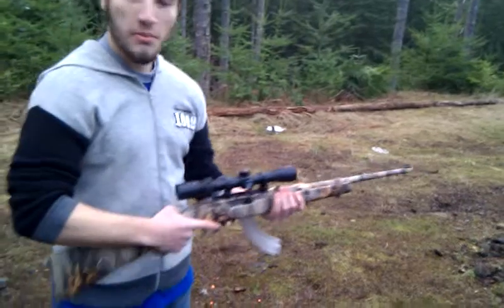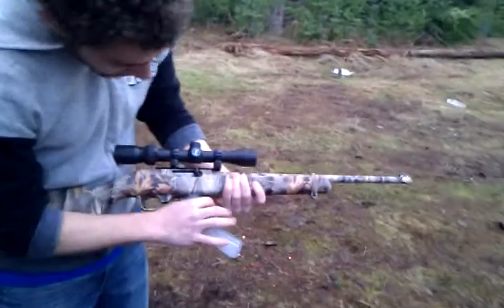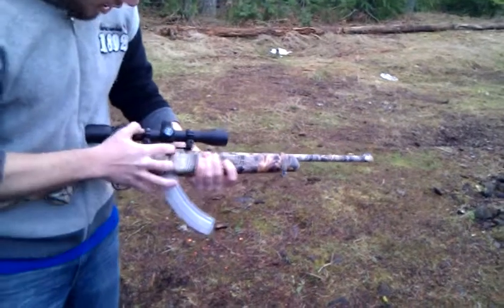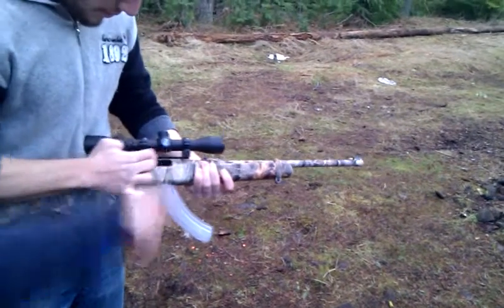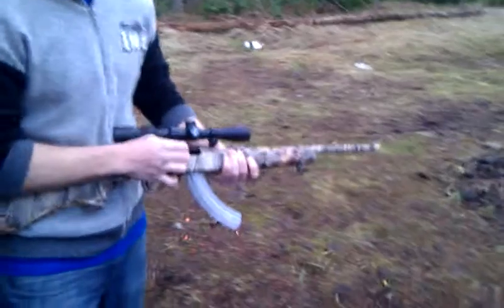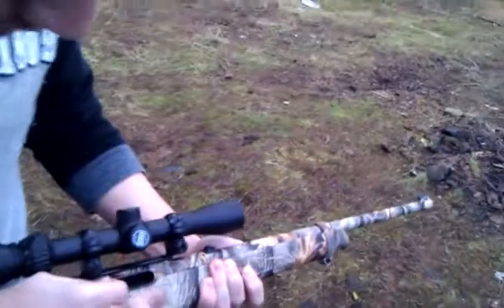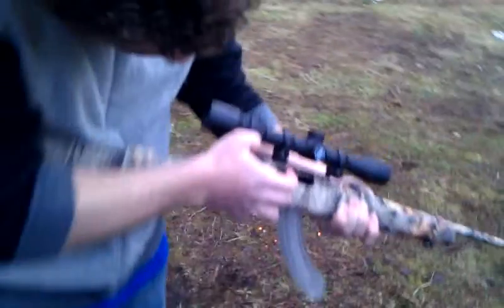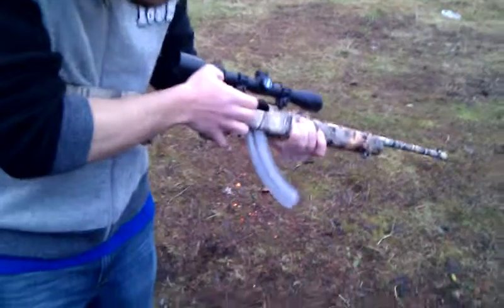Adrian Arduz Escobar shotting 10/22